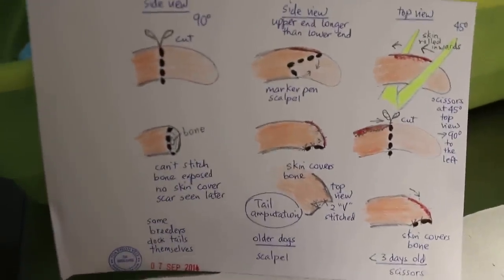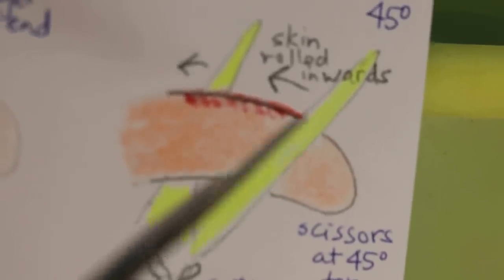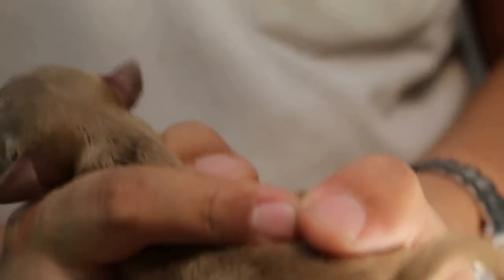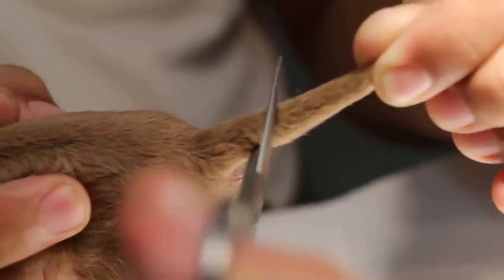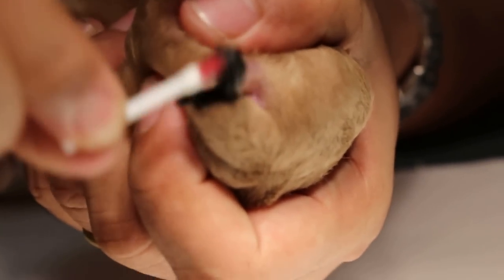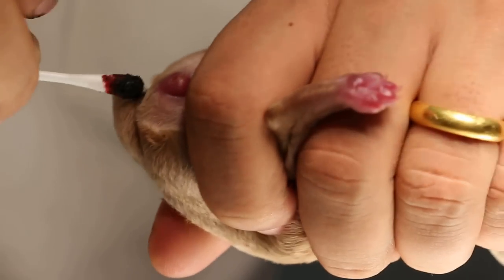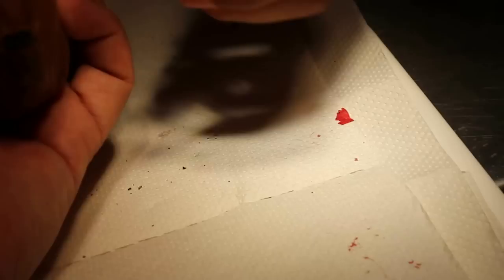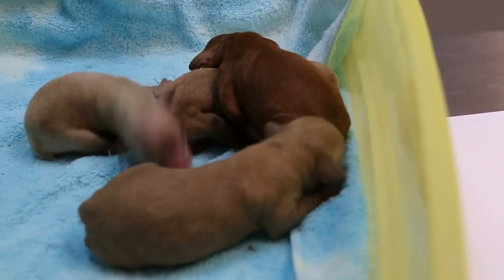Tail docking and amputation 1/2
This educational video shares my surgical techniques of tail amputation or docking for vets in developing countries that do not ban tail docking in puppies.

Many puppy owners and breeders use rubber bands to strangulate the blood supply of the tail. The tail end becomes gangrenous and drops off after over 7 days. This is painful for the puppy. It is best to get your vet to do it under anaesthesia if the puppy is more than 3 days old. For puppies less than 3 days old, anaesthesia is not traditionally given.

UPDATE IN 2020: Tail docking is banned in Singapore. Toa Payoh Vets do not offer this service.